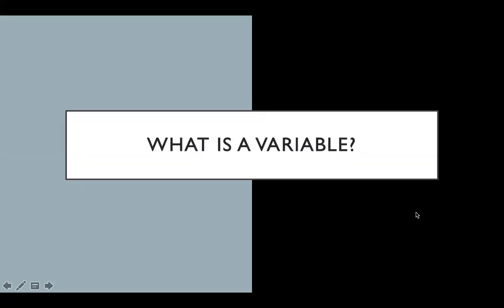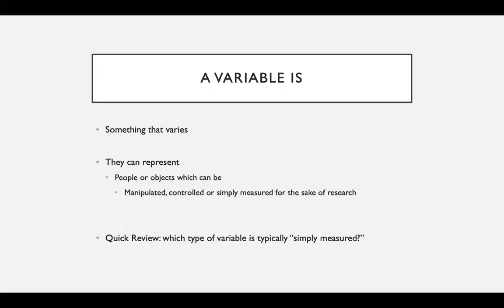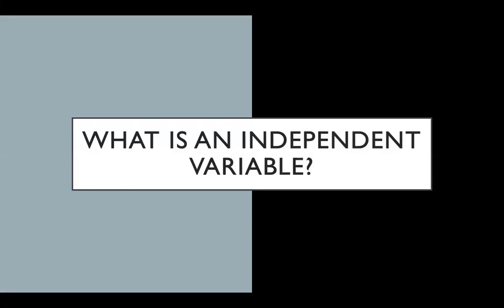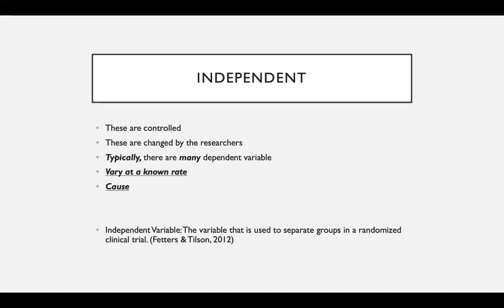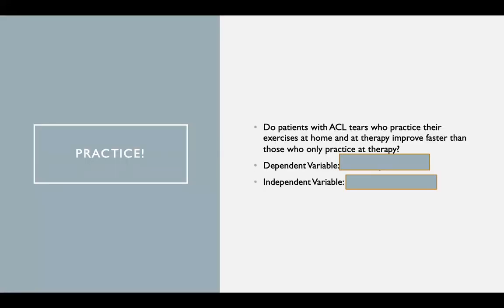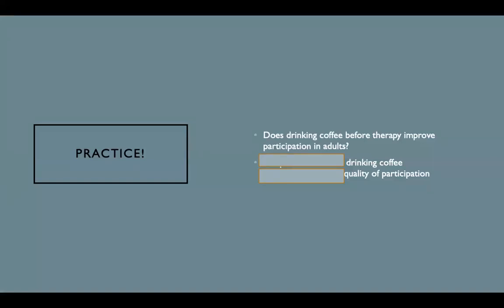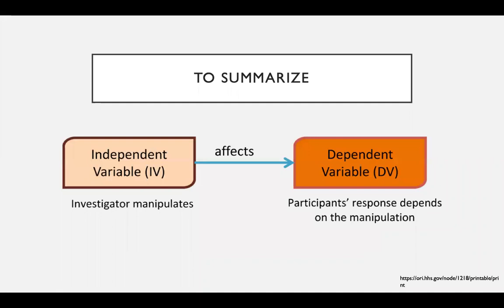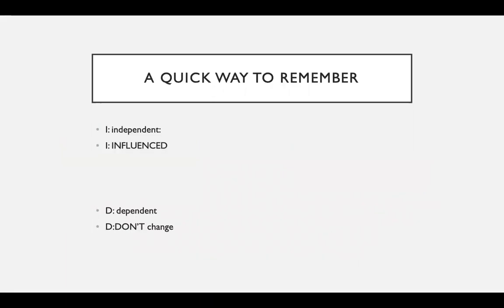independent & dependent variables